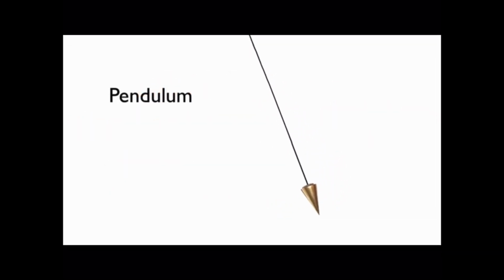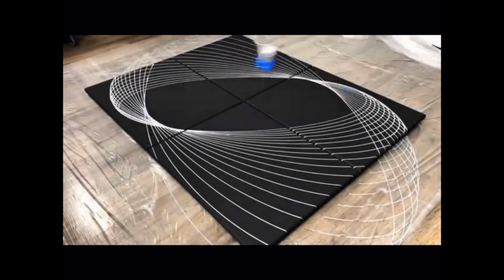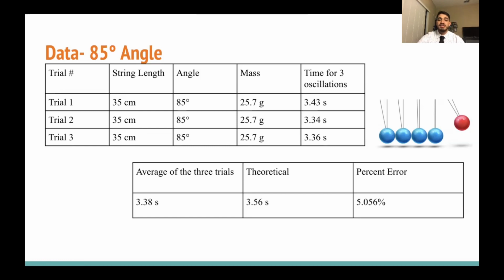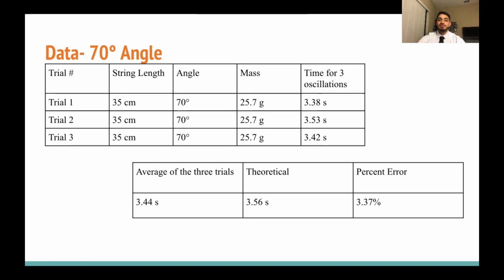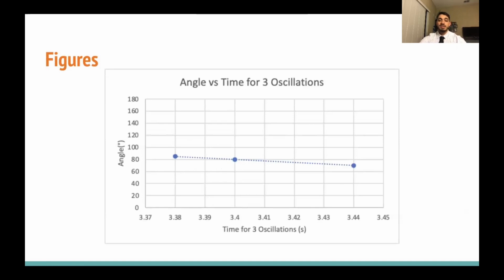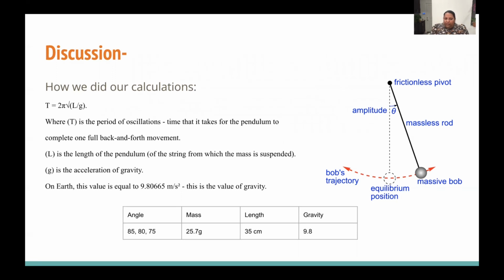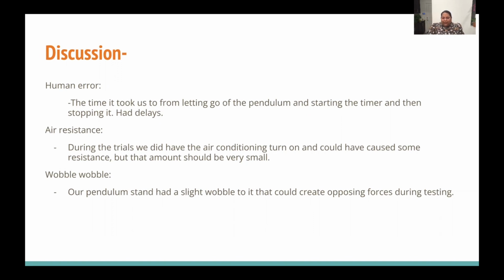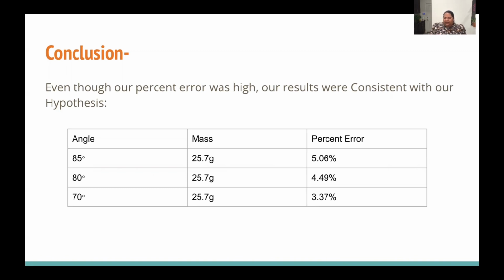Harmonics, Hookes Law